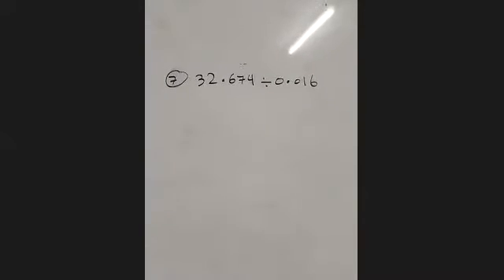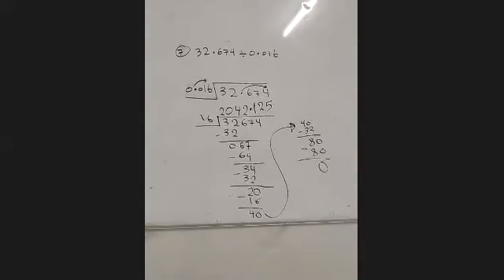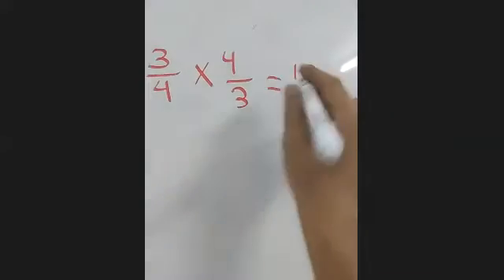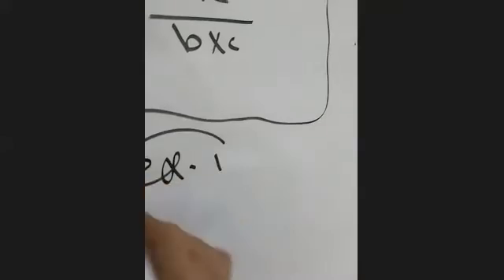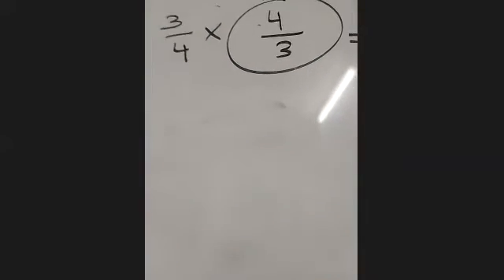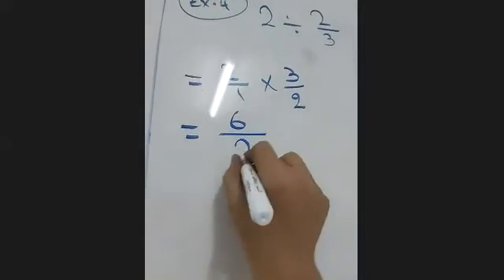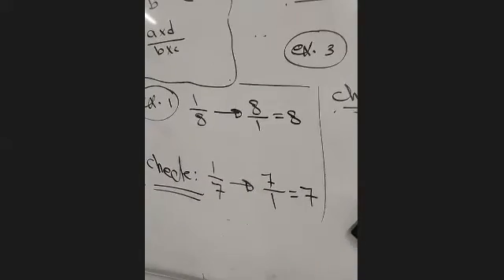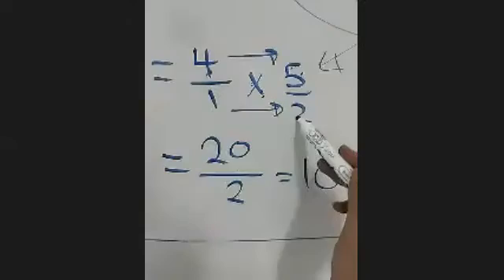divide whole numbers by fractions 6d lesson3